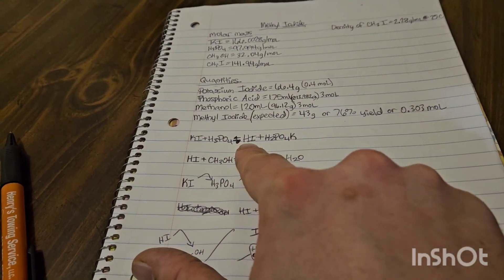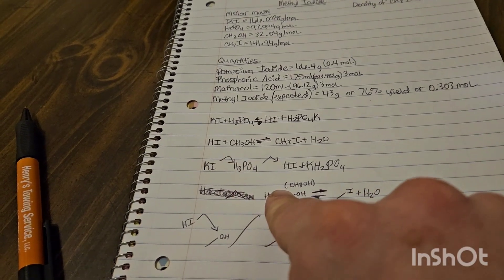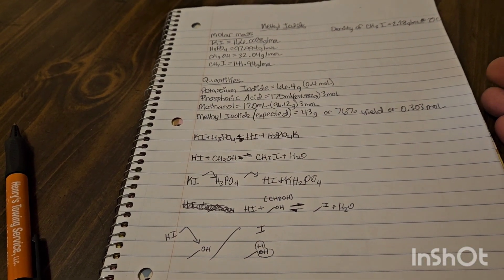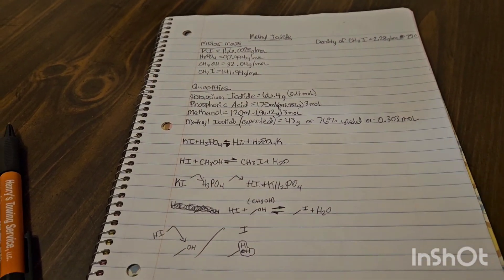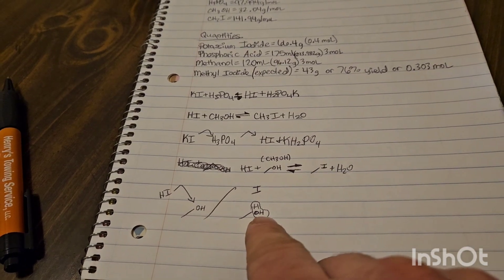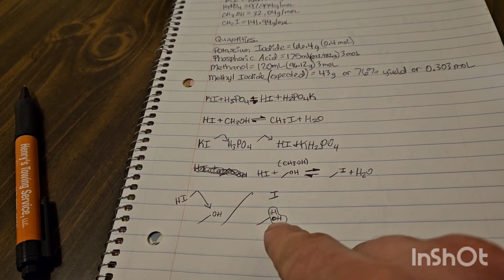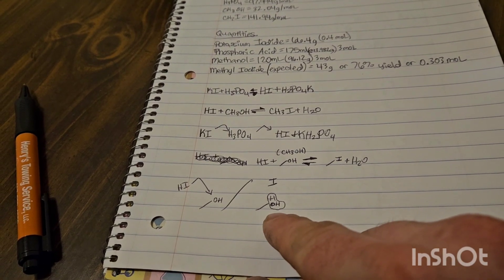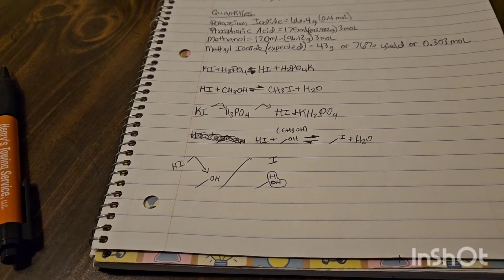Methyl Iodide / Iodomethane - A Different Approach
chemistry is dangerous do not recreate anything you see on my channel.

Methyl Iodide has moderate to high toxicity and will give your DNA the old wham bam thank you mam down the road!